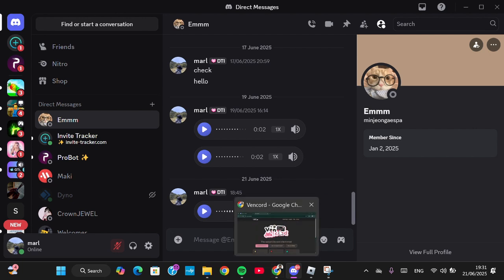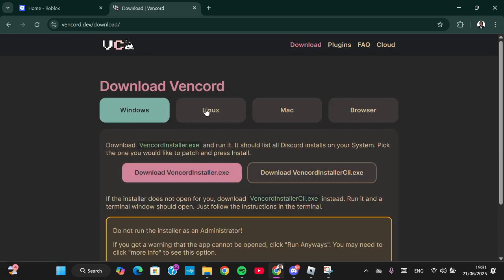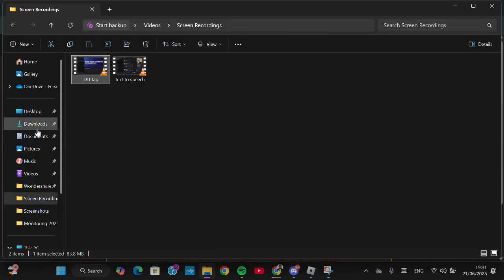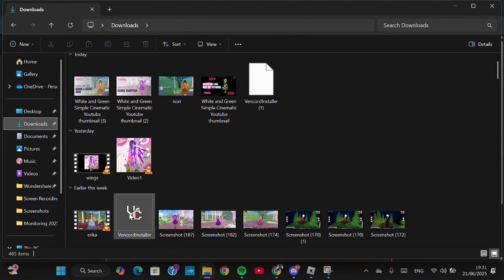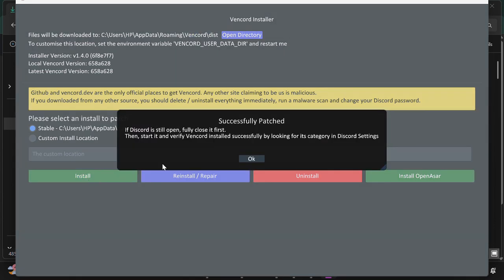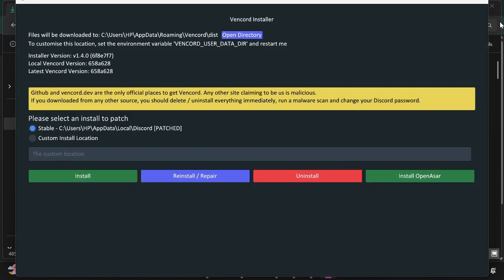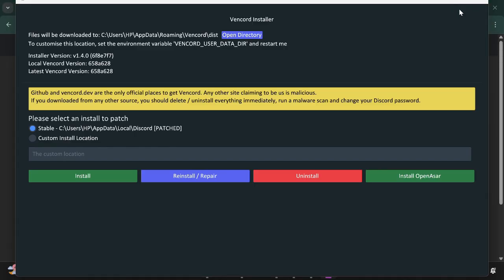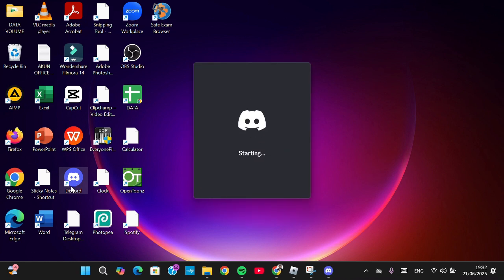🎧 Voice Messages Not Showing on Discord PC? Here’s the Ultimate Fix You’ve Been Searching For!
Learn how to enable and use the Text-to-Speech feature on Discord with this clear step-by-step guide. Whether you're chatting with friends or using it for accessibility, TTS makes communication more fun and interactive. Try this powerful Discord feature now!